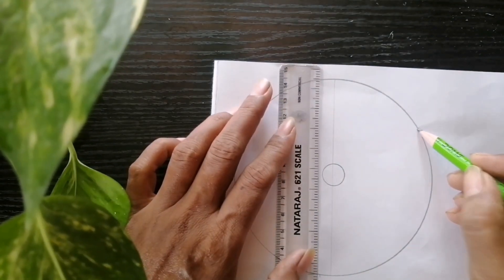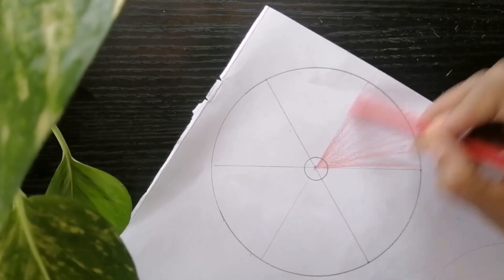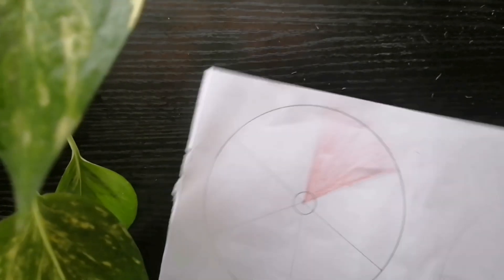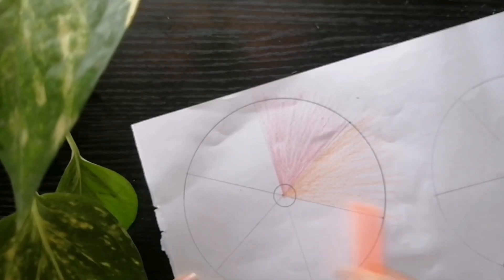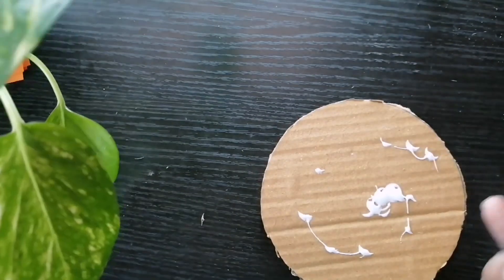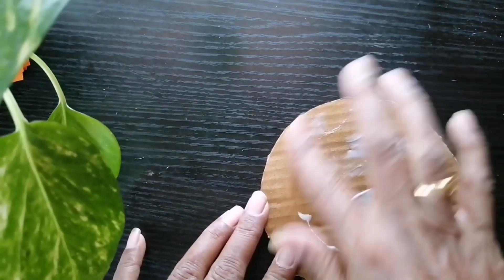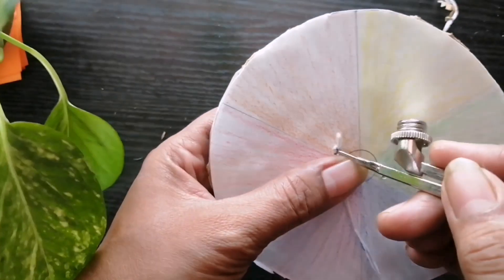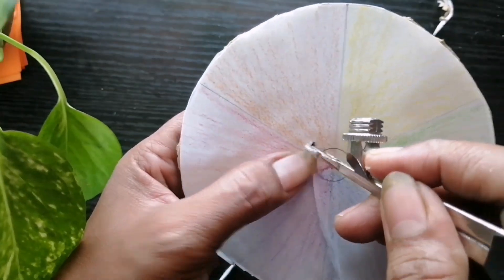Newtons Disc experiment | how to make newtons disc | Trisha and kavyas diary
Newtons Disc - is a well known physics experiment and invented by Isaac Newton,

A must to do experiment
it will show you how the colours of a newtons disc blend together and are merged as a blended white light.

I have used only six colours in rainbow colours.  yes, rainbow has 7 but you can do a combination of red, green, and blue in a circular disc will give the same result. when the disc is rotated very fast the colours fade to white

this way Isaac Newton demonstrated that white light is a combination of the seven different colours found in a rainbow. (reverse rainbow )